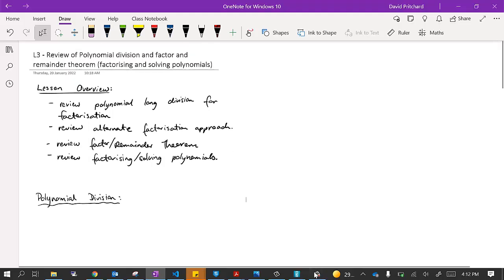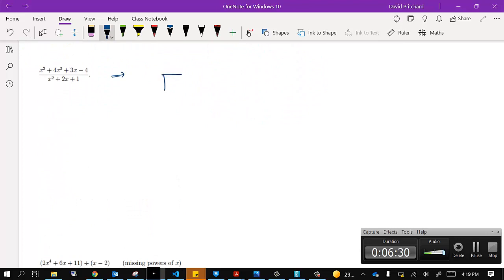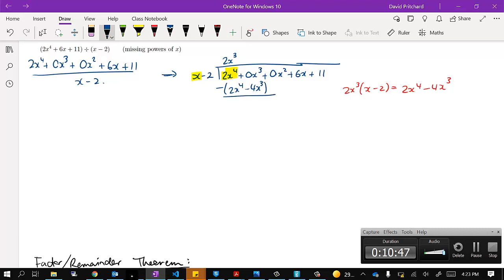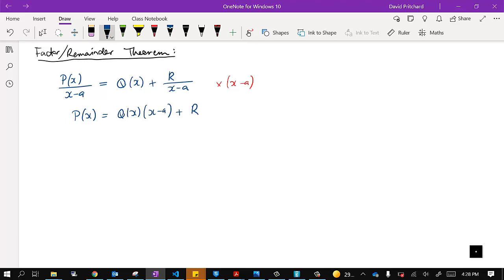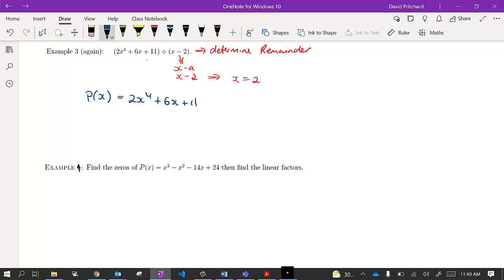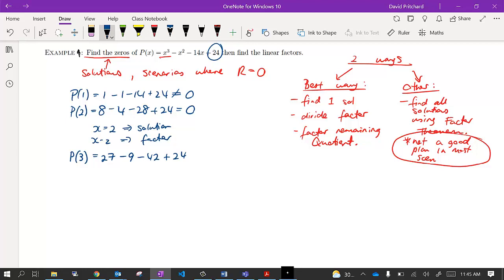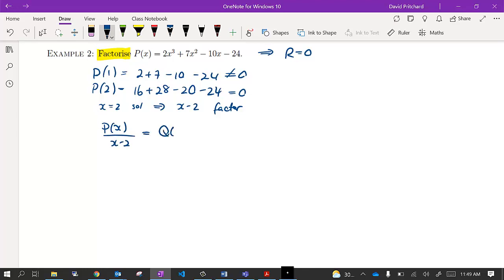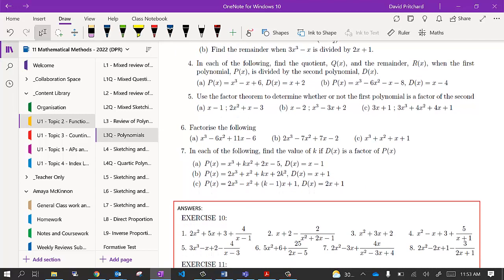L4 polynomial division